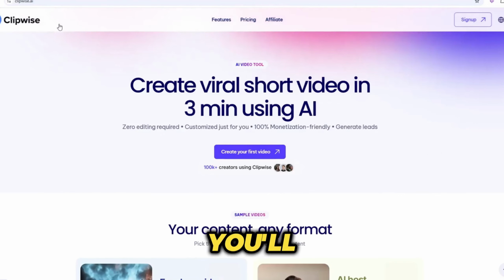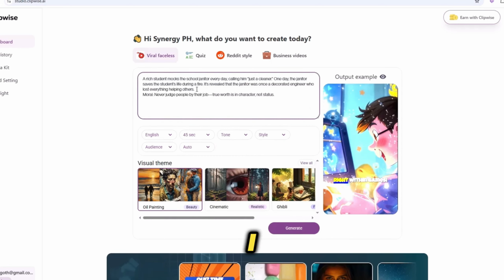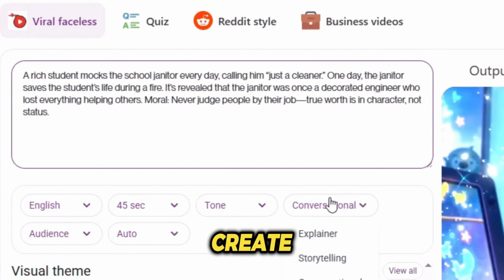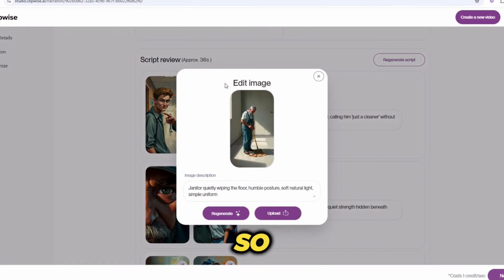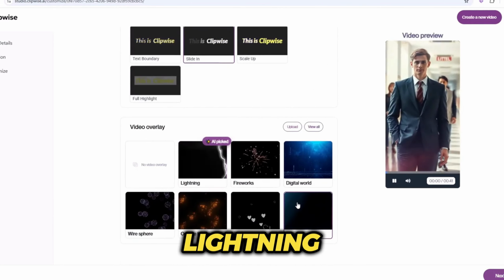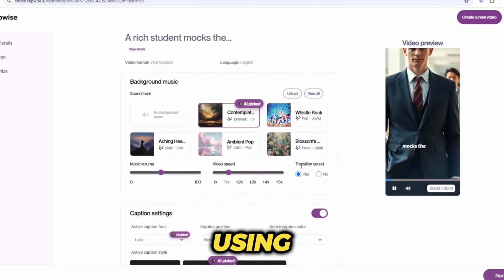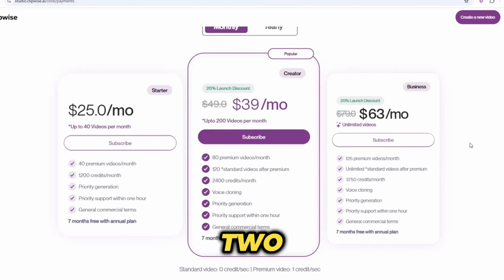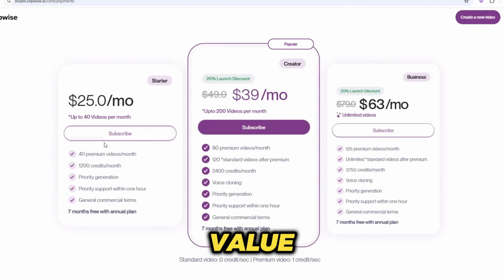How To Make Faceless Viral YouTube Shorts—15 Mins a Day That Make Money Using AI Video Generator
15 Mins a Day—To Make Faceless Viral YouTube Shorts That Make Money Using AI Video Generator